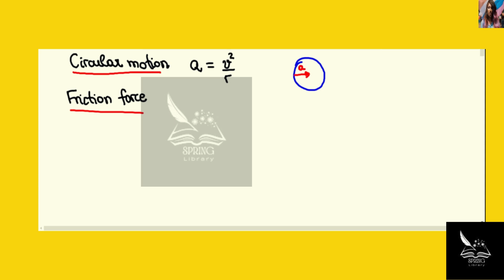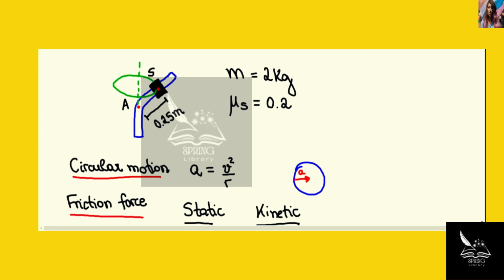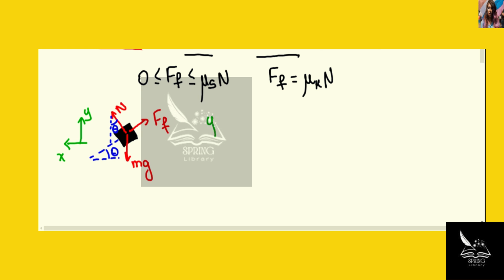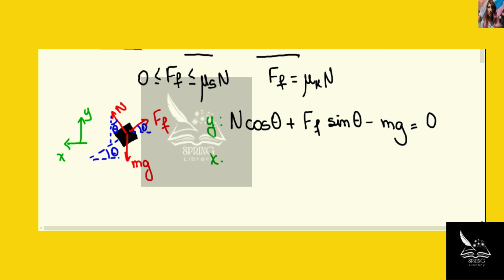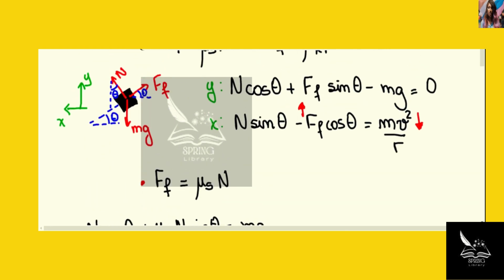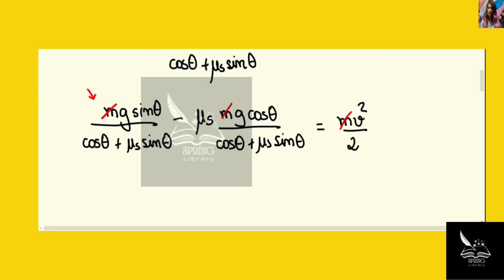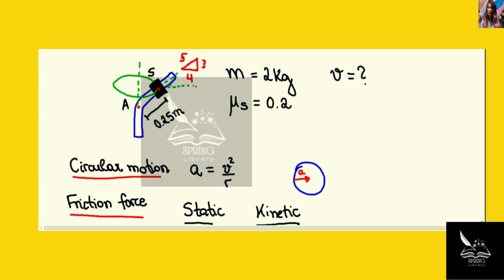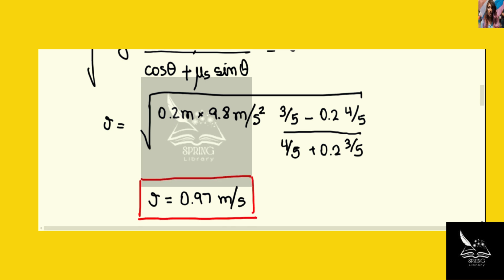The spool fits loosely on the inclined rod for which the coefficient of static friction is If the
The spool fits loosely on the inclined rod for which the coefficient of static friction is If the spool is located from determine the minimum constant speed the spool can have so that it does not slip down the rod.